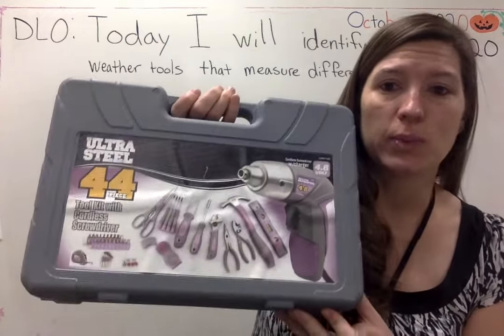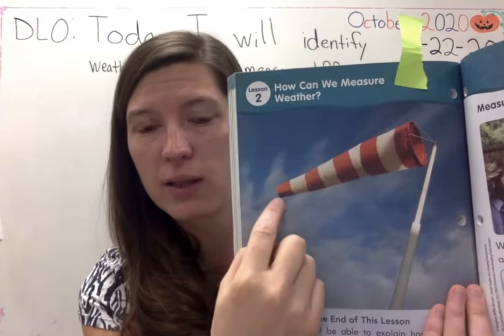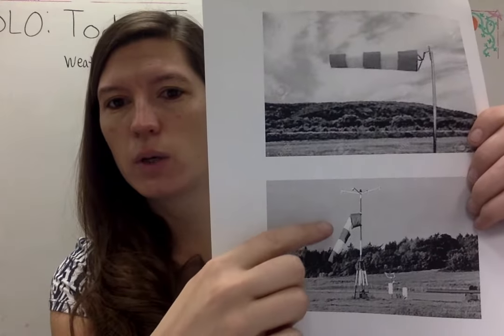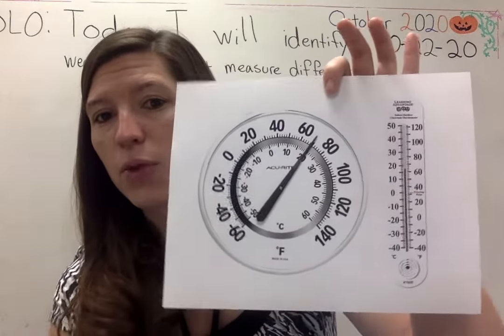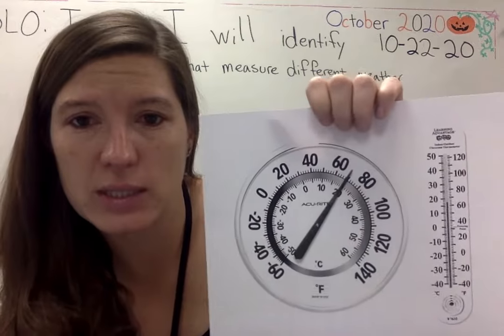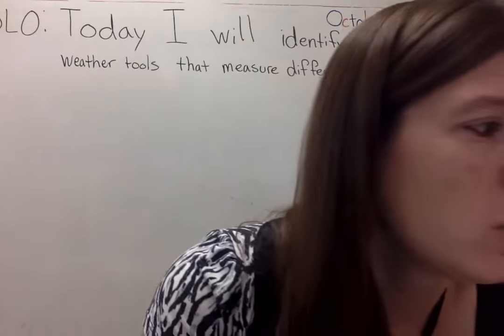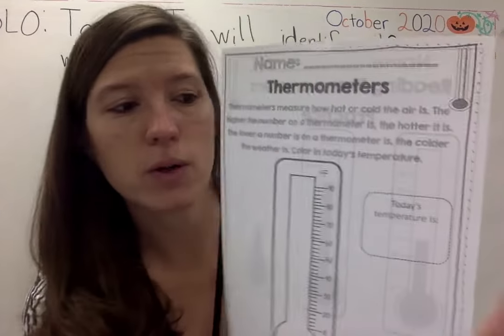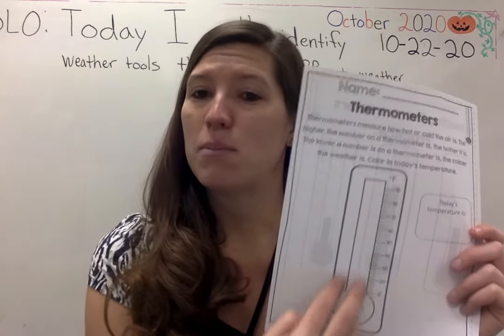Weather Tools 10-22-20